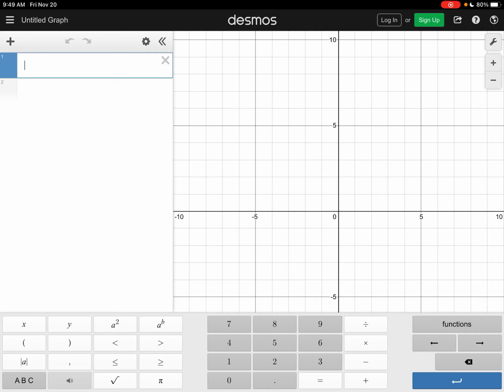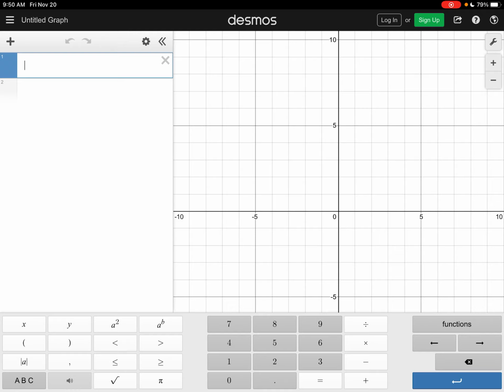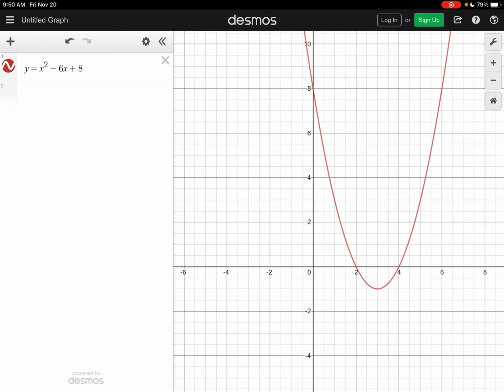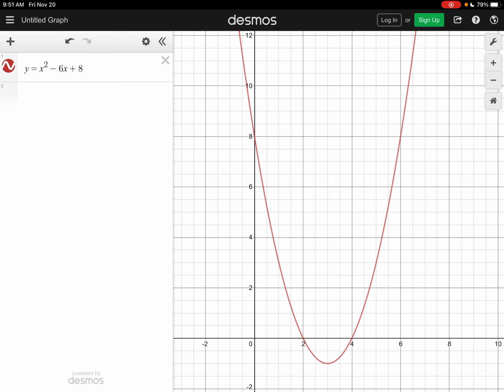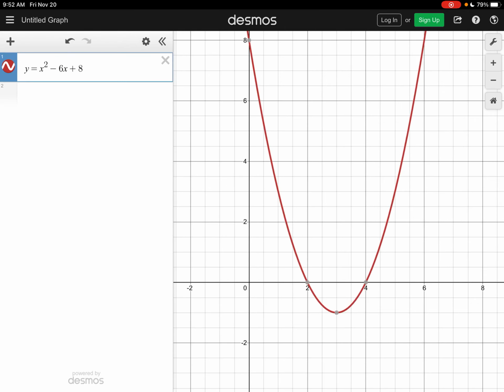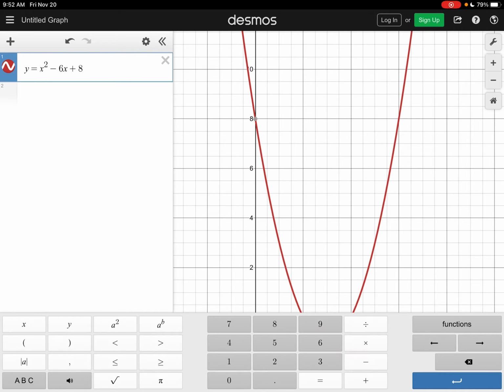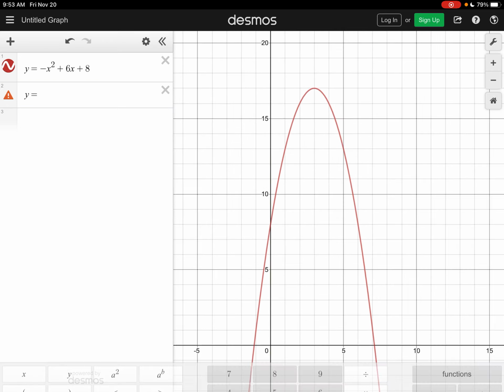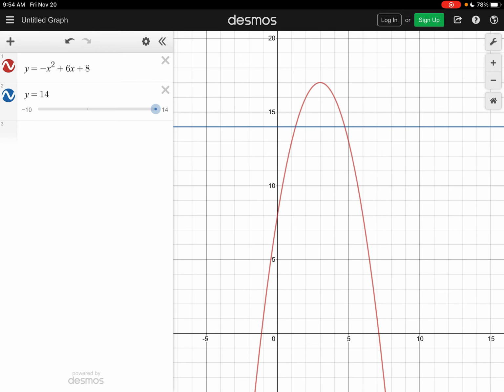Desmos and Quadratics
Find important points on a quadratic graph using Desmos.